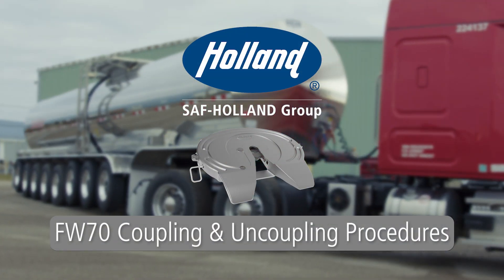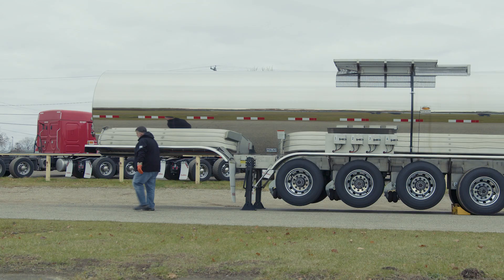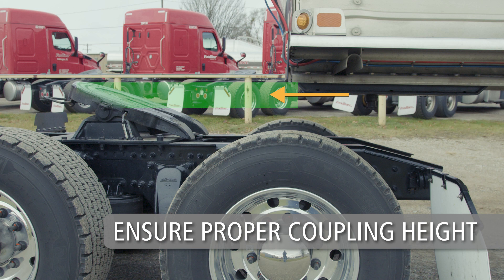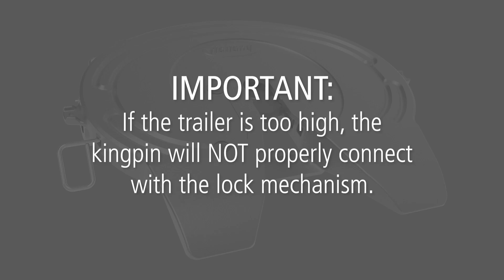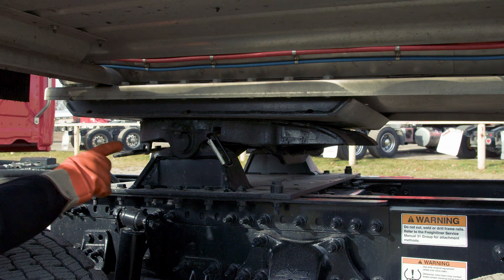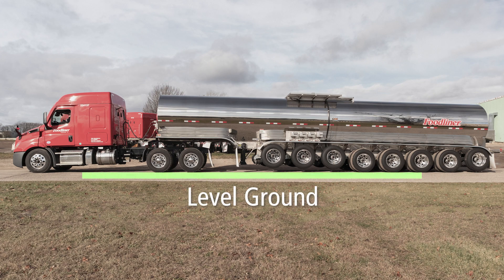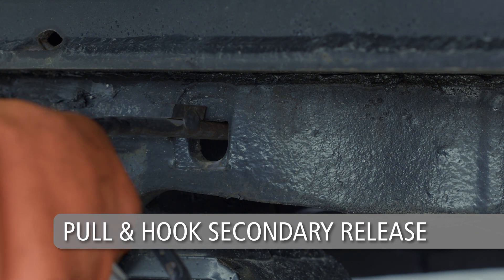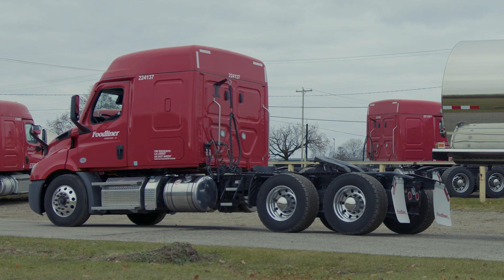HOLLAND FW70 Coupling and Uncoupling Procedures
Coupling and uncoupling procedures for the Holland FW70 fifth wheel.

The HOLLAND FW70 fifth wheel is a versatile severe-duty fifth wheel built for demanding, extra capacity hauling conditions and is available with multiple mounting configuration options.